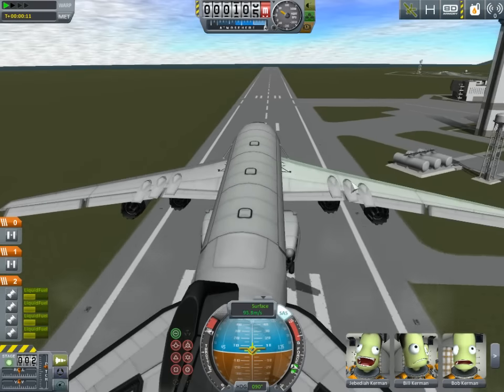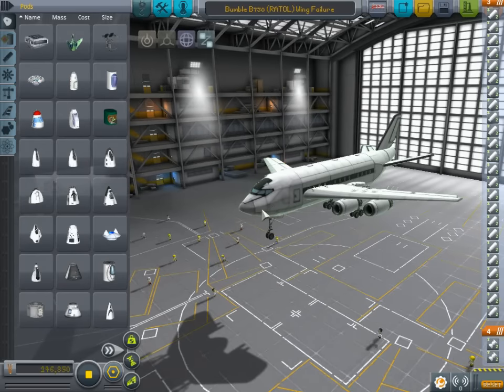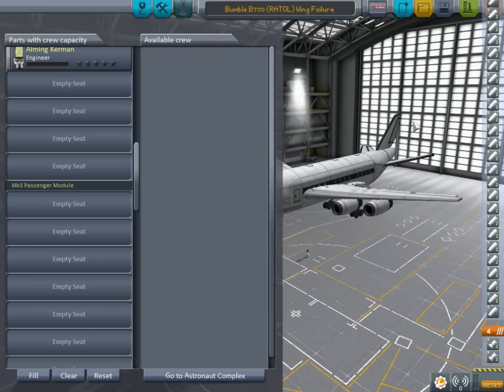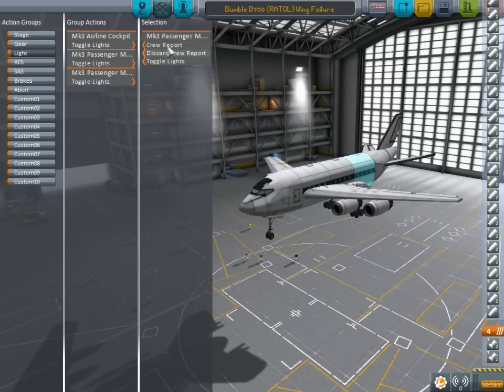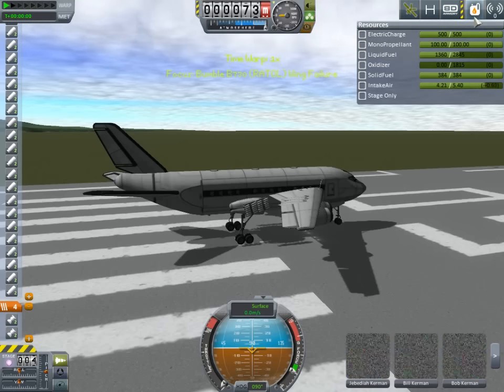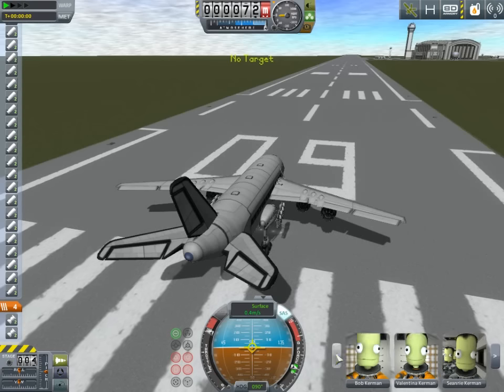Kerbal Space Program WING FAILURE SIMULATION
You might want to keep your wings attached...
Hi there and welcome to Robloxia! Me and my fellow Robloxians would like to invite you to stay and play awhile!